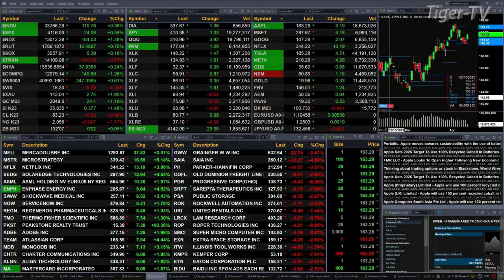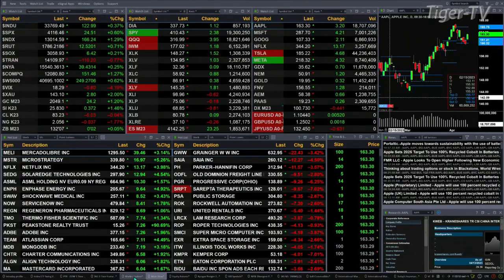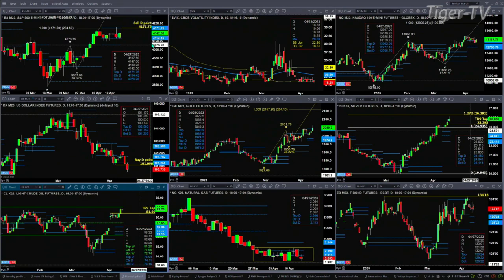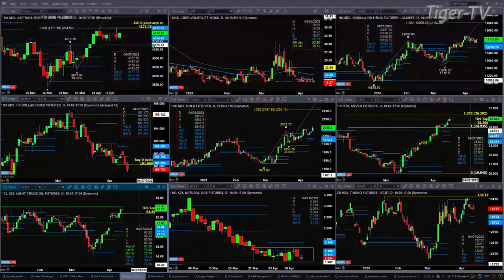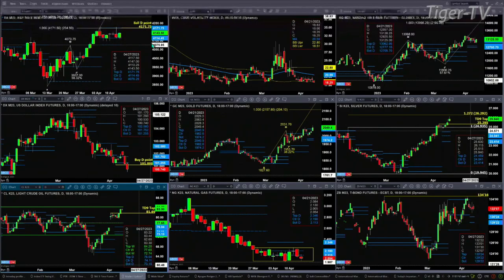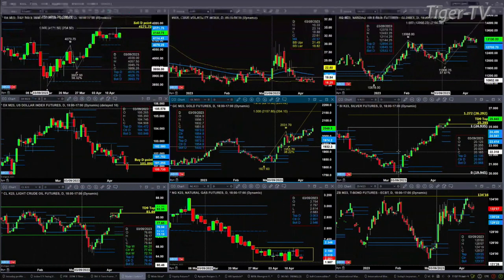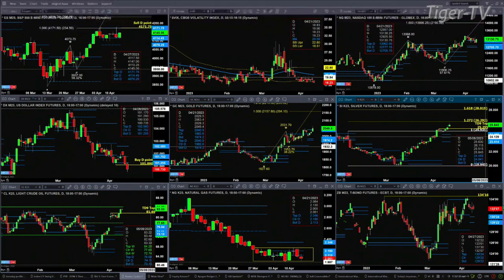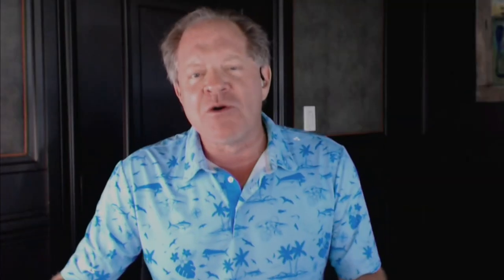April 13th, 11AM ET Market Update on TFNN - 2023